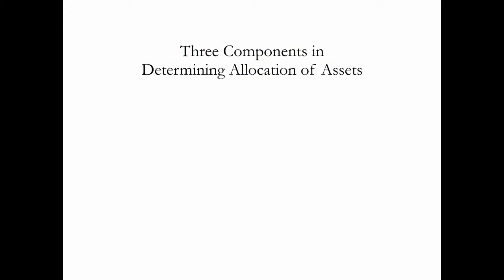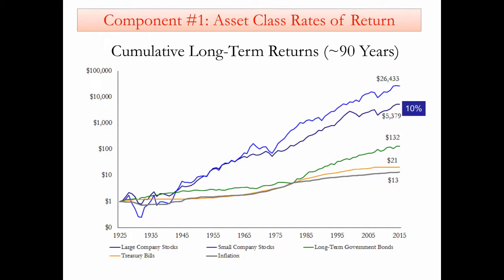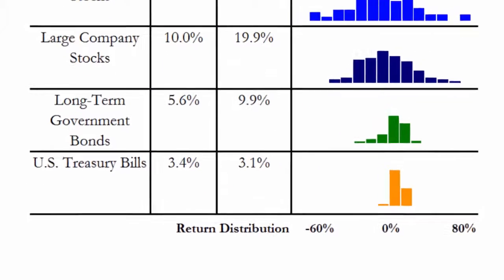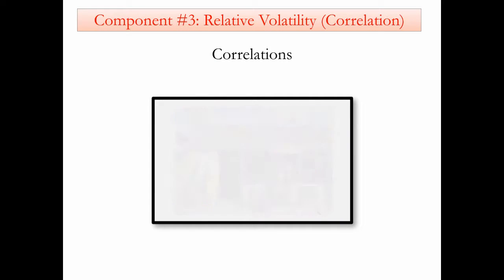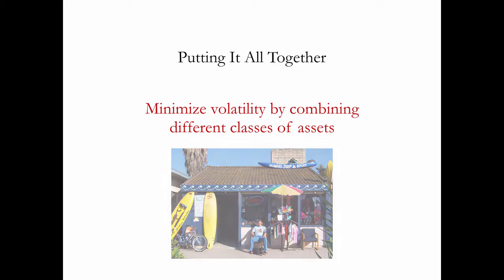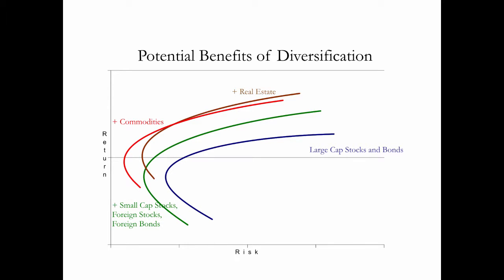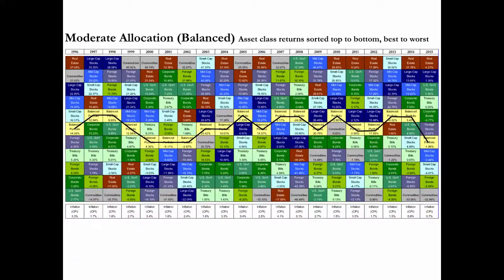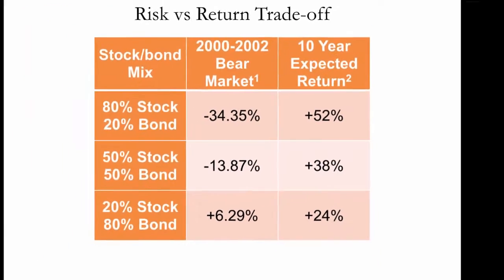MGM Asset Allocation Philosophy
In this "10 Slides in 10 Minutes" video, learn the reasoning behind an asset allocation investment philosophy. Why do we buy the things we do?